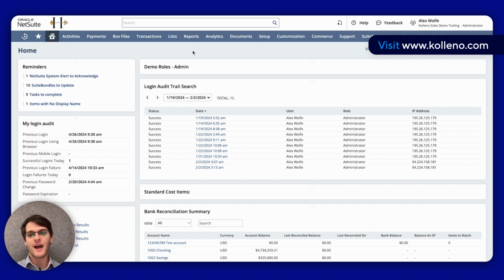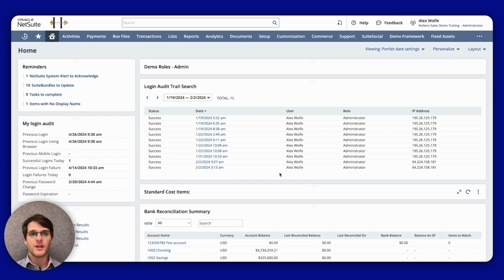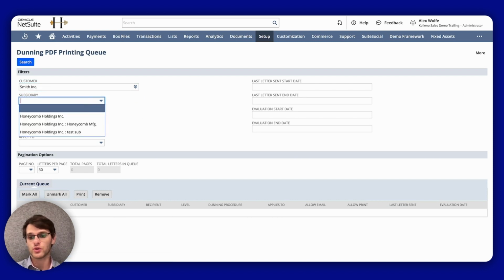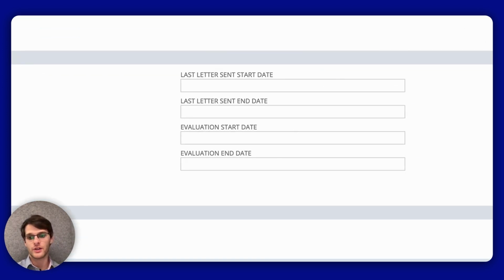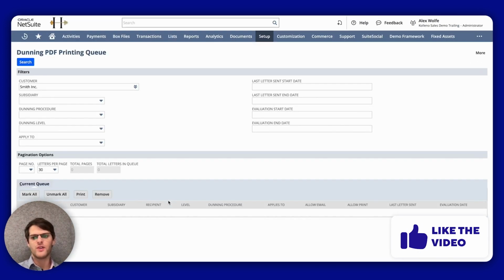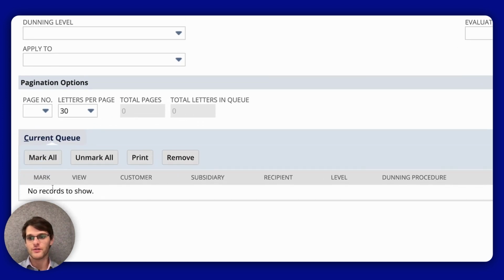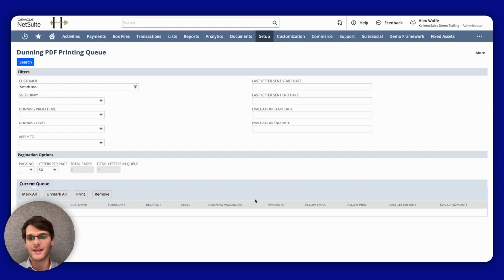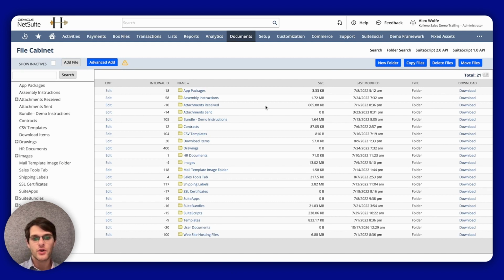NetSuite Tutorial | Printing PDF Dunning Letters via the Dunning PDF Printing Queue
In this tutorial, I'll guide you through the process of printing Dunning Letters from NetSuite's Dunning Letters bundle. To start, you must first generate the PDF files using the Dunning PDF Printing Queue on the Dunning Dashboard. Make sure the 'Allow letters to be printed' box is checked on customer or invoice records, as this is necessary for the letters to show up in the queue.

To access the queue, navigate to 'Setup', 'Dunning', then 'Dunning PDF Printing Queue'. Here, you can use filters to narrow down the PDFs you want to print, selecting based on customer names, subsidiaries, dunning procedures, or specific dates related to the last letter sent or the evaluation period.

Once you've found the files, click 'Print' to generate the PDFs. These PDFs, along with any specified attachments, will then be moved from the queue to the recently printed section on the dashboard.

After printing, the PDF files are available in the File Cabinet under 'Documents', 'Files', where each batch of Dunning letters is saved in its own folder. These folders are labeled with a timestamp and, if multiple batches are printed in one day, a sequential batch number.

To access and print the documents, simply navigate to the appropriate folder and download the files. If the attachments are large, they may be split into multiple files to manage size limits. This setup ensures you can easily manage and print your Dunning letters effectively.